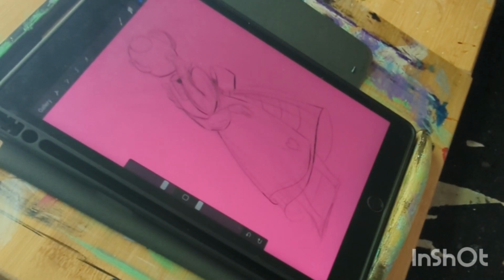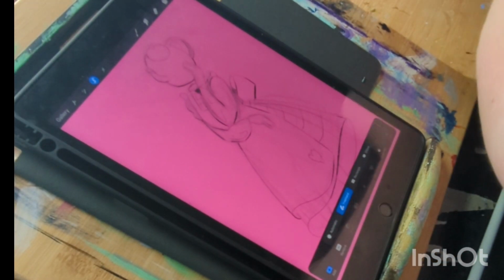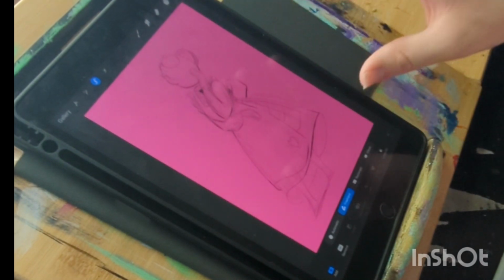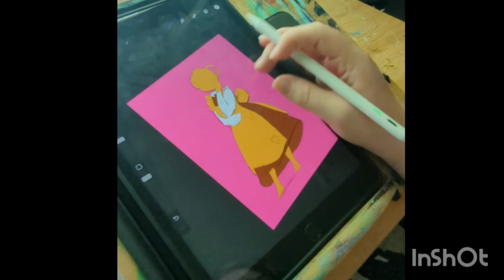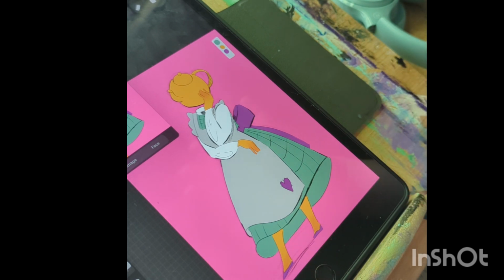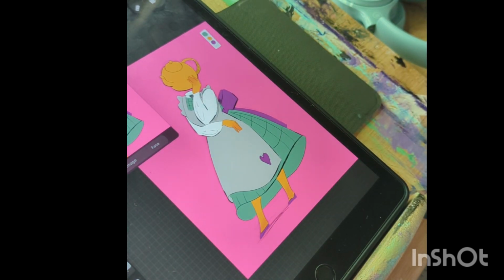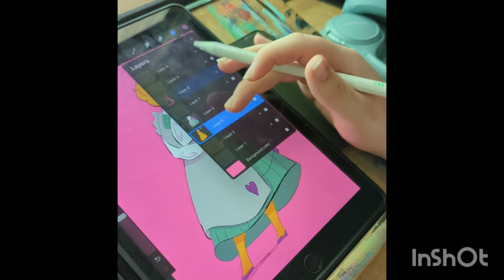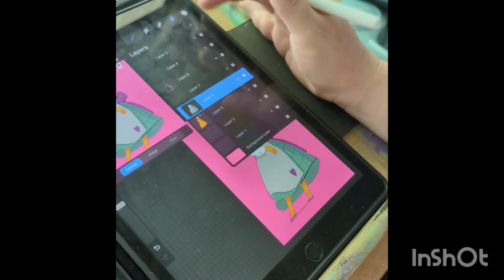Art Chat Friday: Turning a Random Object Into a Character